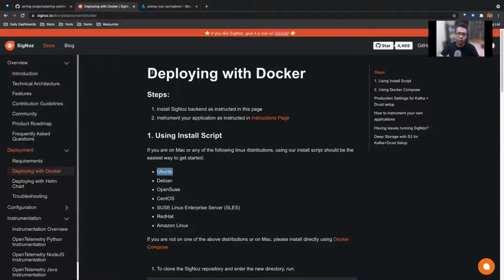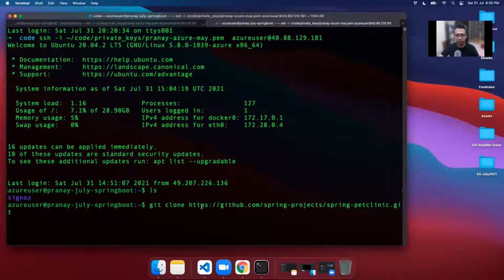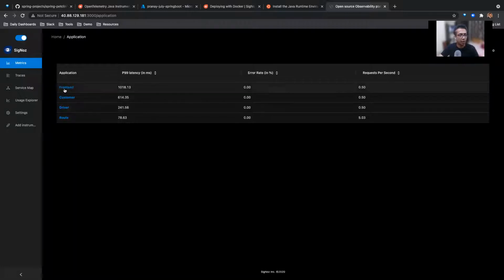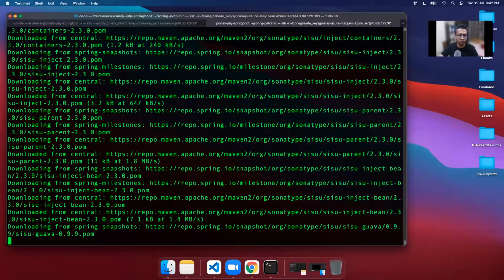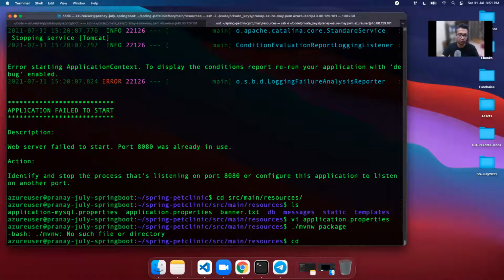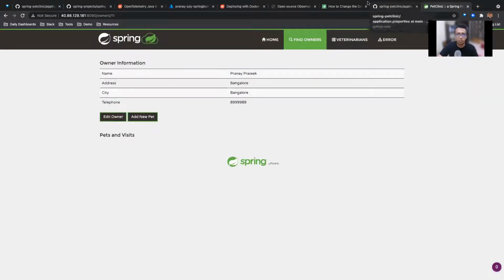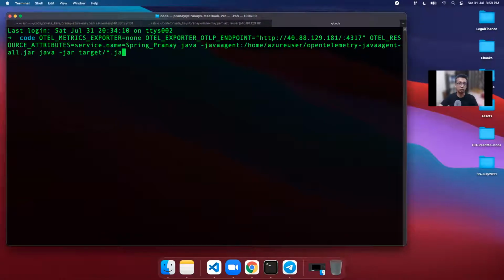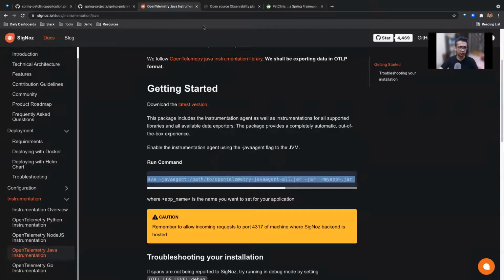Spring Boot - Monitor your Spring Boot Application with OpenTelemetry & SigNoz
In this video, we show a step by step process to monitor your Spring Boot application with OpenTelemetry. We use SigNoz as the backend and visualisation UI.

SigNoz is an open source alternative to DataDog, NewRelic, etc. We natively support Opentelemetry based instrumentation. You can instrument any application written in a language/framework supported by OpenTelemetry and visualise metrics and traces in SigNoz.

In this video we take you through a hands on tutorial on how to monitor your Spring Boot application with OpenTelemetry & SigNoz. We take a springboot sample app and instrument it with Opentelemetry. After that we visualise the metrics & traces in SigNoz.

As you can see you can get set up and running in less than 30 mins.

TimeStamps/Chapters
00:00 - Introduction
01:08 - Installing SigNoz
03:57 - Installing sample Spring Boot application
06:34 - SigNoz walk through
11:45 - Setting up opentelemetry java agent
21:50 - Instrument Spring boot application
27:50 - Verifying metrics and traces

To learn more about opentelemetay, application monitoring or SigNoz, join our slack communtiy